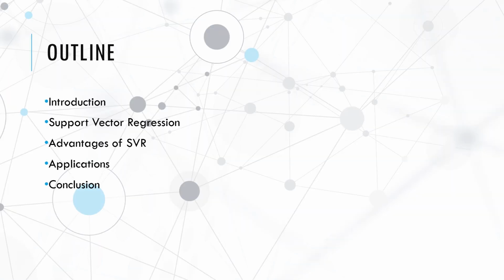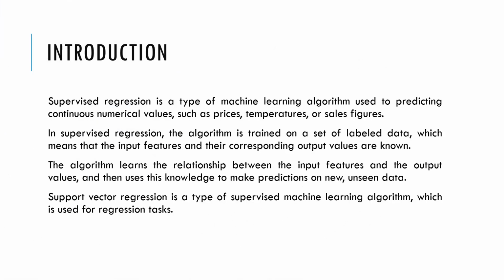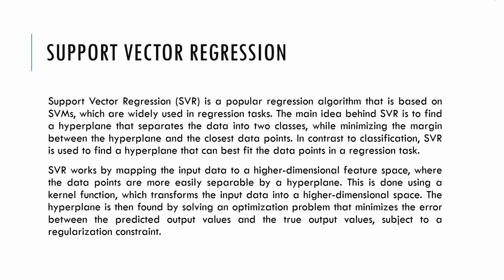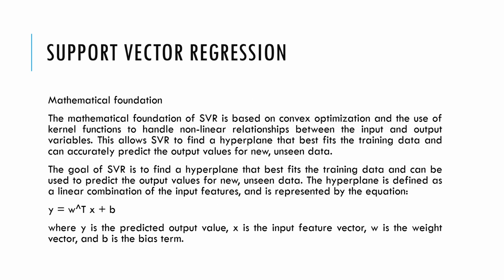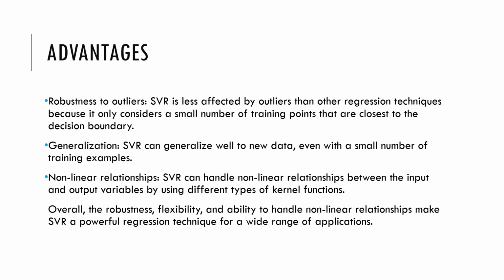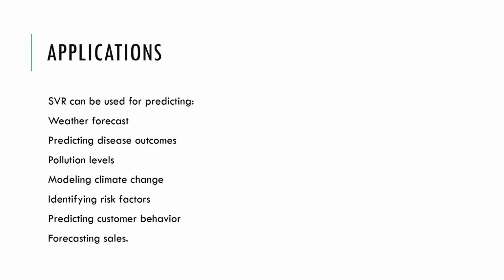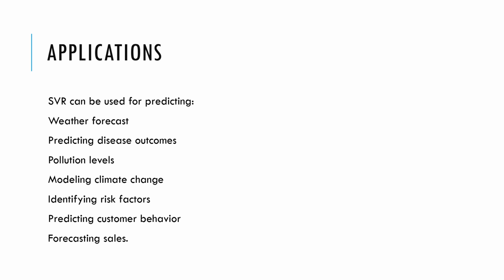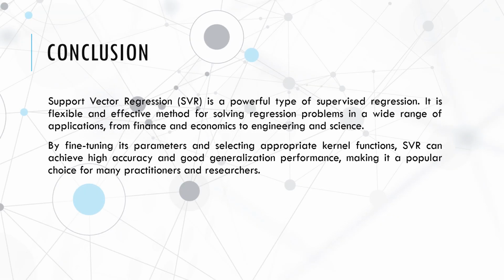Machine Learning Technique - Support Vector Regression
a short presentation video on support vector regression and its applications in various fields.